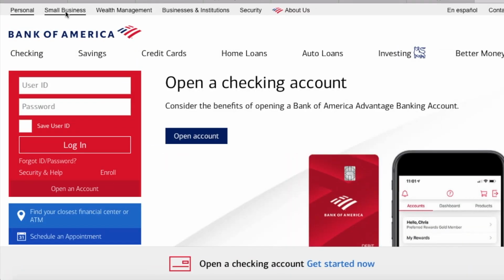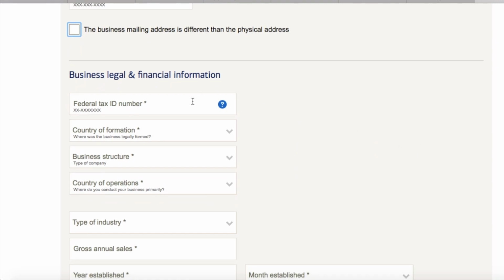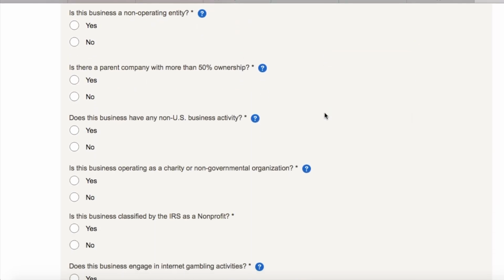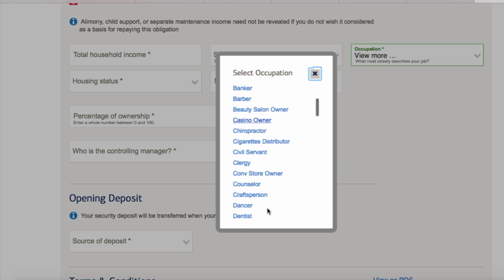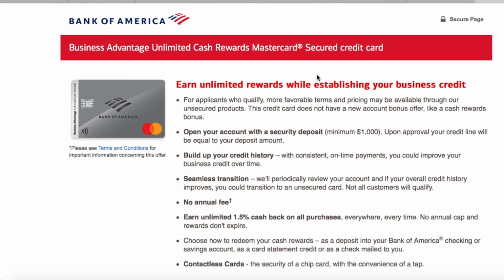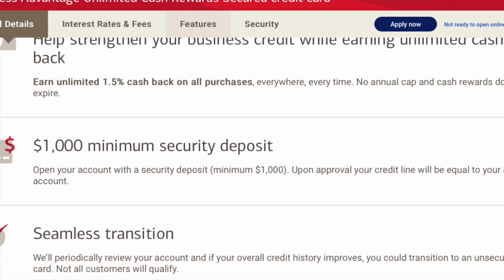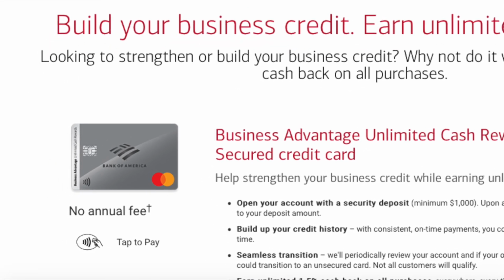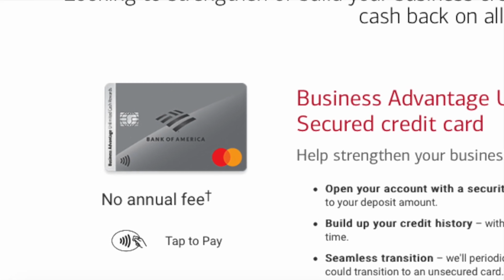BANK OF AMERICA SECURED BUSINESS ADVANTAGE CREDIT CARD | EASY $10,000 LIMIT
In this video I'll go over on how to get The Bank of America
Business Advantage Unlimited Cash Rewards Secured credit card!
What the requirements are to get one and why you should get the card!
There are some benefits to having this card which I will discuss,
I will also go over some mistakes you'll want to avoid when applying for the card,
so make sure to watch the entire video so you don't miss out on valuable information!
Hopefully by the end of this video you will be able to use some of the methods I discuss to get
you on your path to building business credit!

👉 💰Best High Yield Savings Accounts!

✅ My name is Ismael Sandiford and my friends call me Ish.
I Live in Long Beach, California.

best business credit secrets, Bank of America secured business credit card